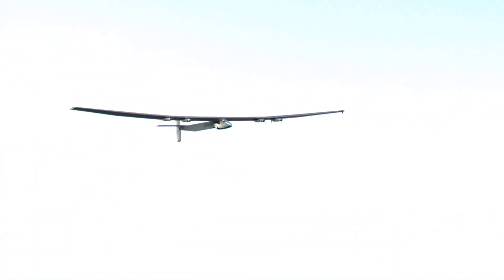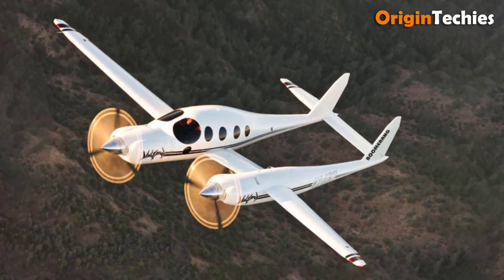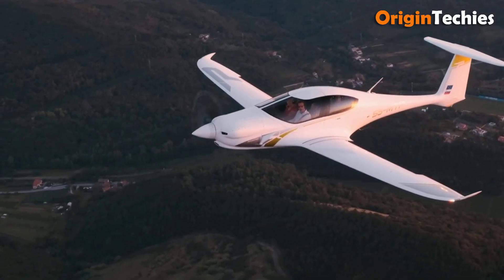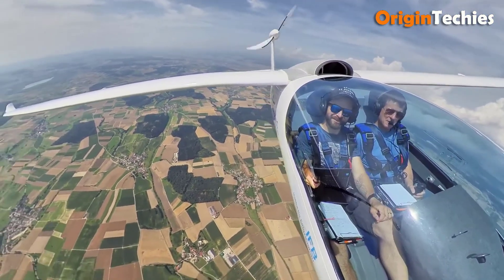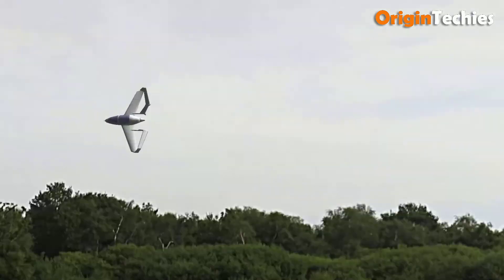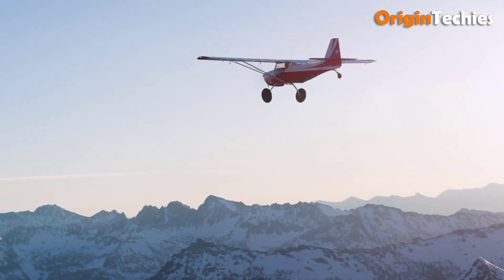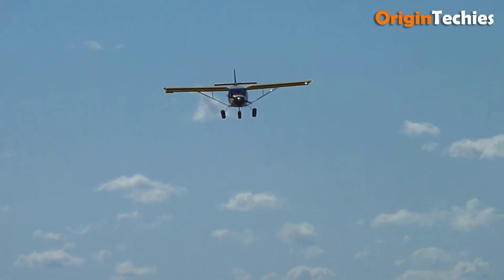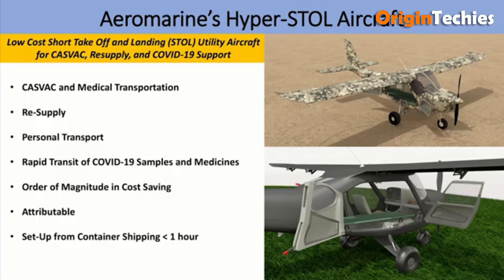15 COOLEST Experimental Light Aircraft You Need to See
Top 15 Coolest Experimental Light Aircraft

From boundary-pushing designs to futuristic flight concepts, these are the Top 15 Coolest Experimental Light Aircraft that are redefining the skies! Whether you're a pilot, aviation enthusiast, or just love cutting-edge technology, this video is packed with jaw-dropping aircraft that challenge what's possible in personal and sport aviation.

These experimental aircraft are built for performance, innovation, and often... pure passion. From sleek homebuilt planes to lightweight flying machines that look straight out of a sci-fi movie, get ready to be amazed.

In This Video You’ll Discover:
✈️ Revolutionary aircraft designs
⚙️ Unique engineering and materials
💡 The minds behind these flying innovations
🏗️ DIY and homebuilt aircraft breakthroughs
🌍 How these planes are shaping the future of aviation

00:00 - Introduction

01:00 - 1. Solar Impulse 2

02:20 - 2. Rutan Boomerang

03:26 - 3. Volocopter 2X

04:28 - 4. Pipistrel Panthera

05:45 - 5. Long-ESA

06:39 - 6. E-Genius

07:56 - 7. Airbus Maveric

08:52 - 8. Prantl-D Wing Aircraft

09:48 - 9. Synergy Aircraft

10:44 - 10. Sonex SubSonex

11:39 - 11. Kitfox Series 7 Super Sport

12:53 - 12. Glasair Sportsman 2+2

13:50 - 13. Zenith CH 750

15:12 - 14. DarkAero 1

16:11 - 15. Aeromarine LSA Merlin